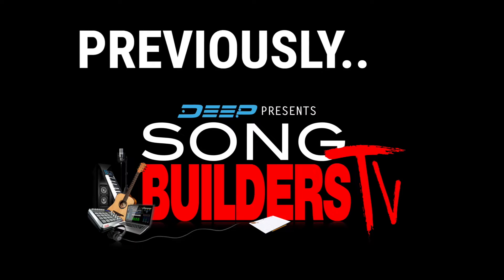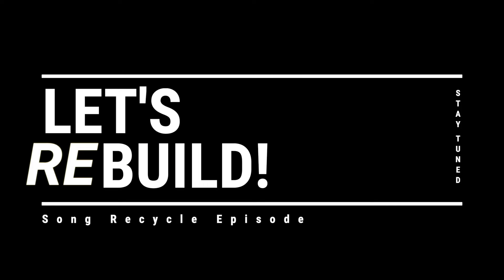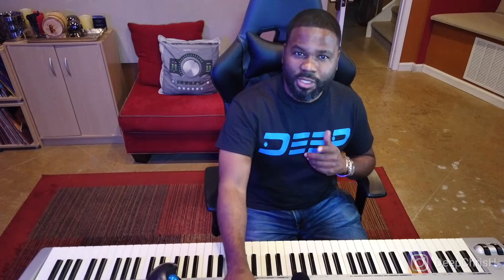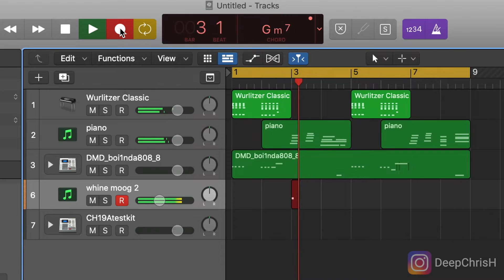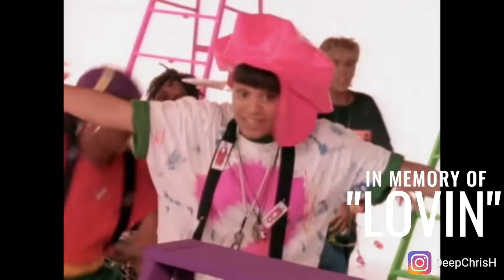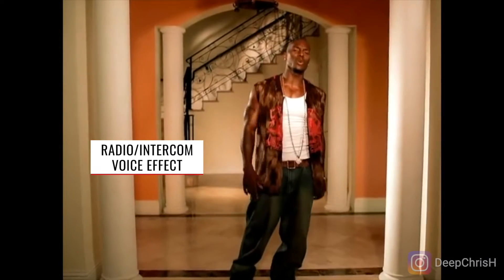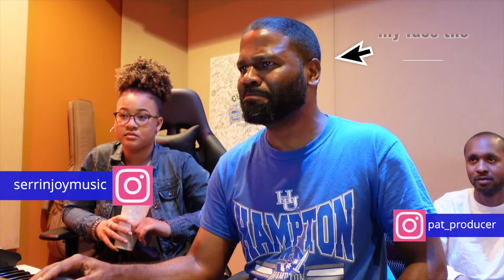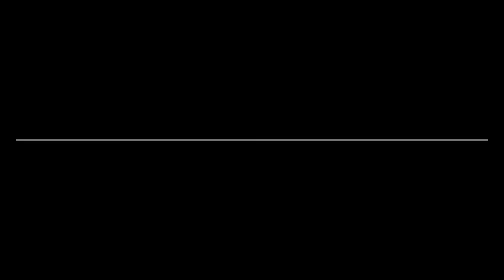How To Make Your Old Ideas Great Again | Song Recycling #1| Songwriter Tips | Producer Tutorial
In this episode I dig through my archives and find some vintage tracks from a classic song that I recycle into a new banger, all in 11 minutes.
Join Chris’s Email List/Free SoundPacks : SongBuildersTV.com
Time Stamps
00:00 Introduction and Review
00:35 In This Episode : Look No Further | Song Recycling #1
01:27 Why Is the Song Familiar? Happily Ever After - Case / Beyonce
01:31 Let's ReBuild
02:57 Find Tempo
03:42 Start Track Keys
05:36 Outdated Lyrics - "Lovin"
06:40 Hook Epiphany - "That 90's R&B"
06:54 Verse write freestyle
08:03 The 90's radio/intercom effect
08:56 My Verse Demo
09:27 Female Verse Demo
10:23 Recording Female Demo - BTS
11:13 Outro - Peace & Keep Building
My Links To Follow
My name is Christopher “Deep” Henderson.  I’m a Multi-Platinum, Grammy Award winning Songwriter/Producer, entrepreneur, speaker and educator who has worked in the music business for about 20 years and counting.  I started creating content both to teach and to continue my own learning.